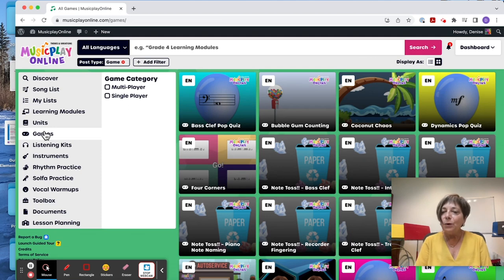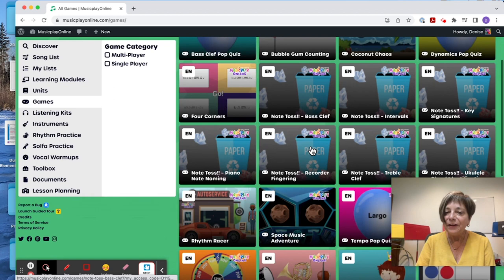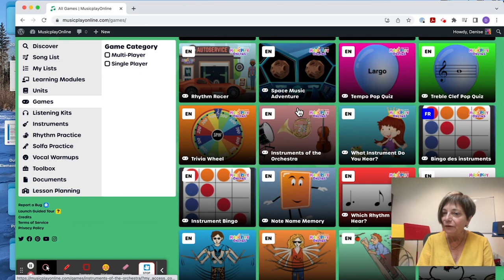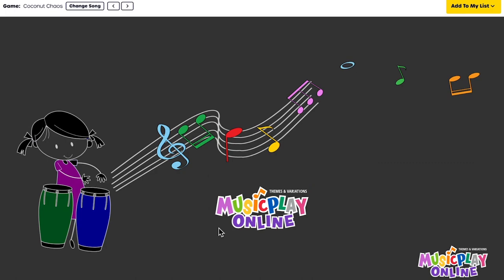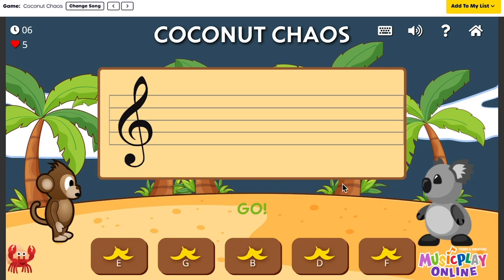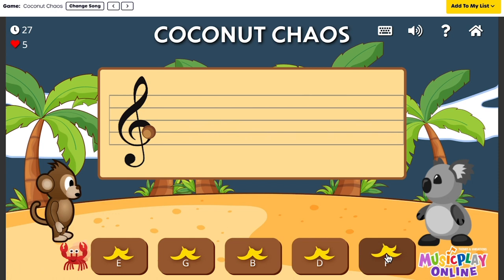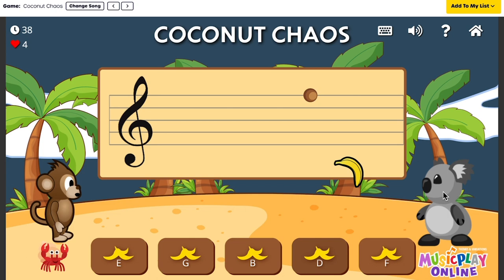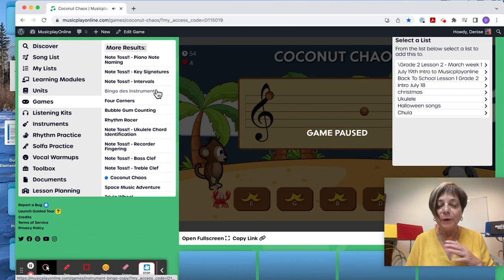MusicplayOnline - How to use the Games Section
to view all of Themes and Variations products and services!